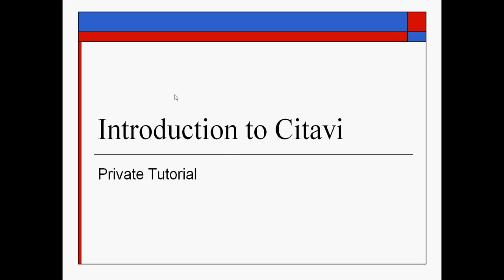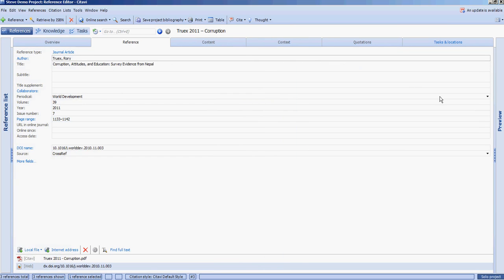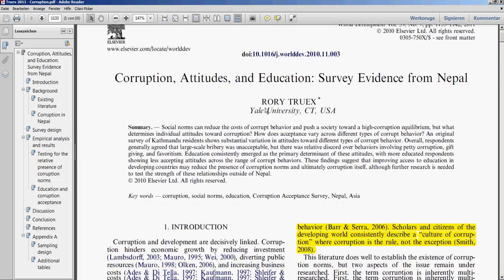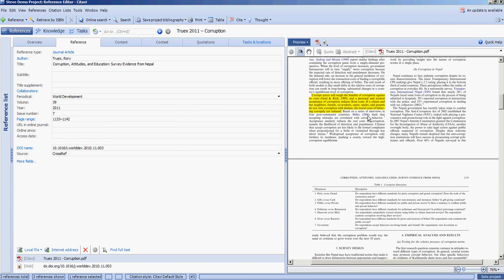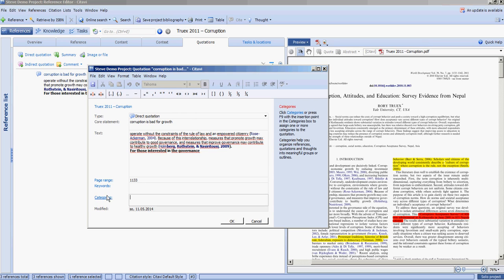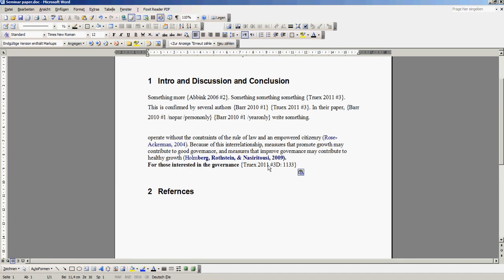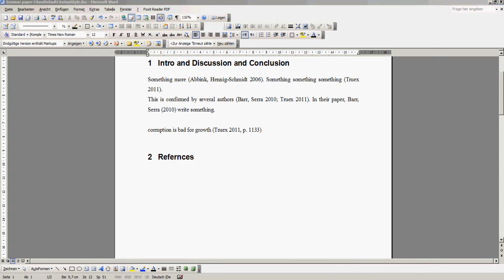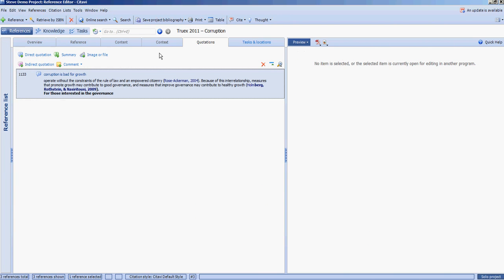Citavi Tutorial 5 of 5 - Working on Papers with Citavi, Adobe Reader and Word